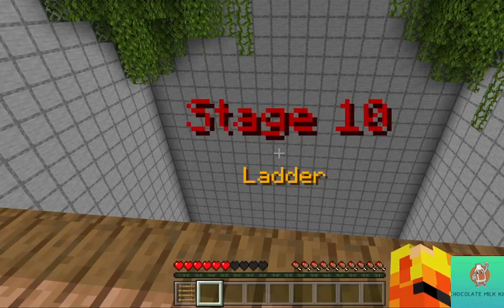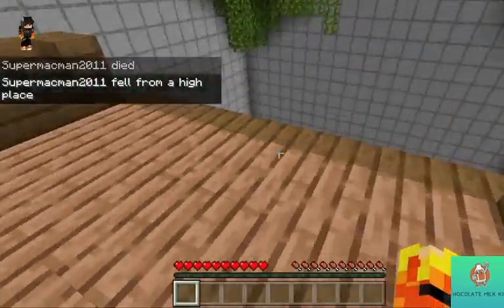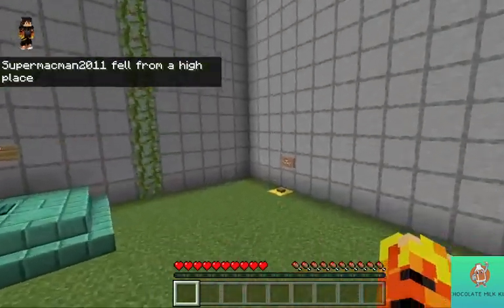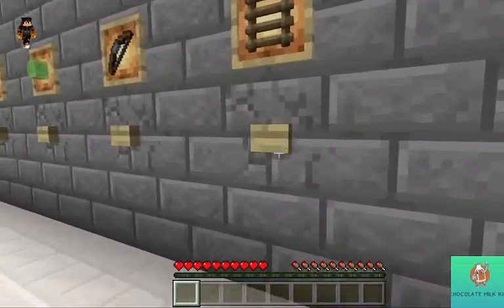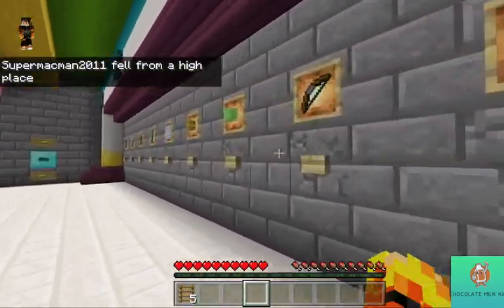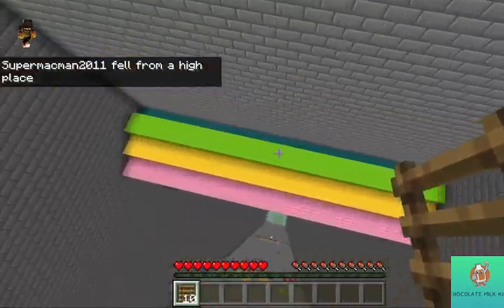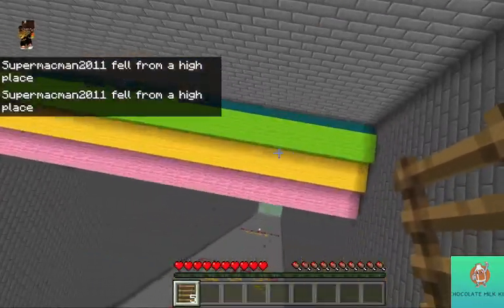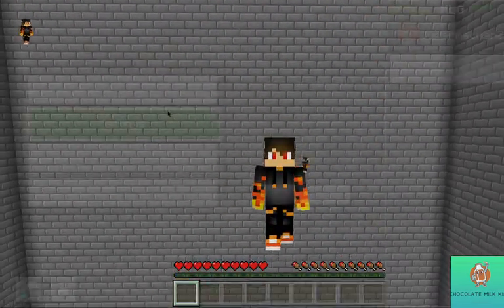How to do a ladder mlg bedrock and java